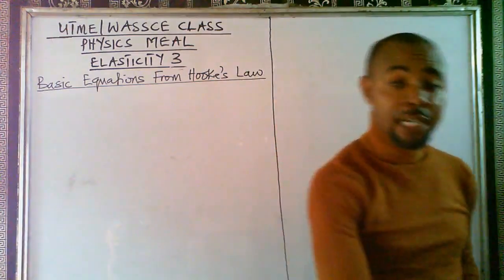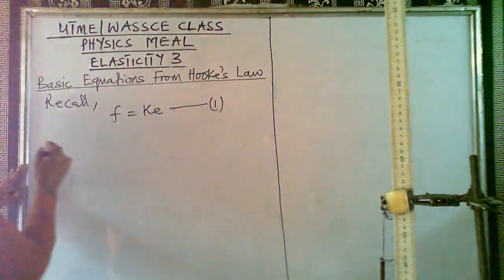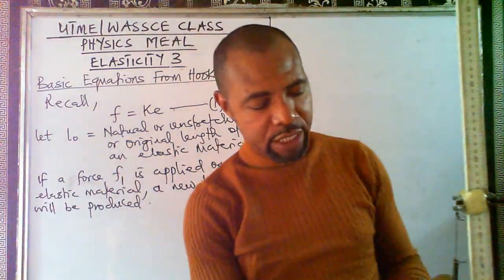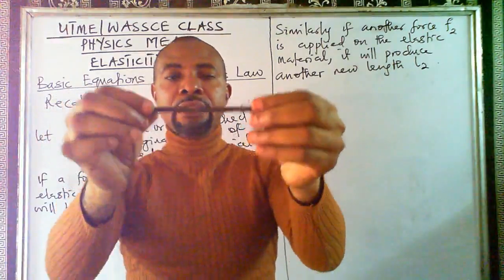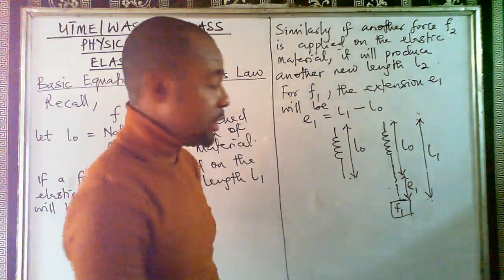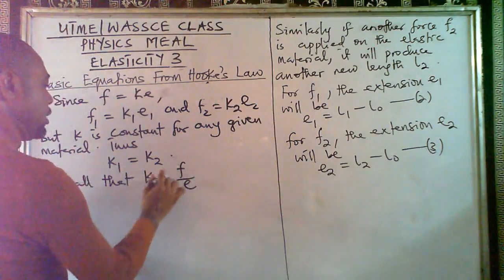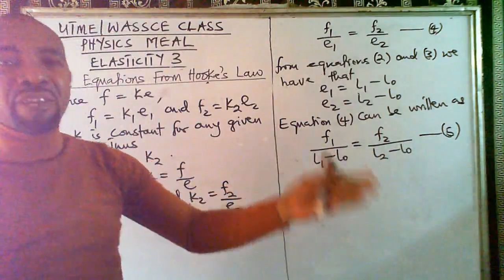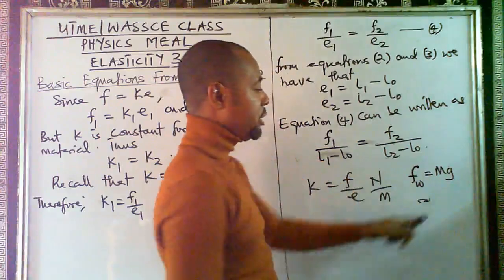All Elasticity Formulas You Must Know FOR 2026 UTME Physics (Part 3)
Learn and understand all the important formulas in elasticity for UTME. This lesson breaks them down so you can solve questions easily and confidently.